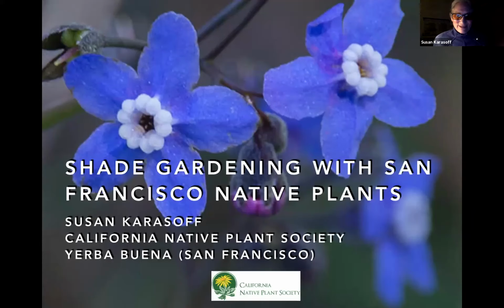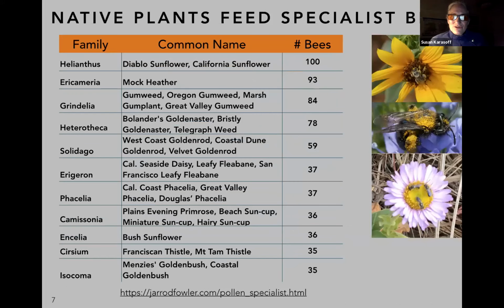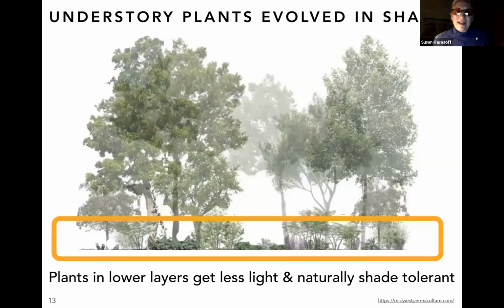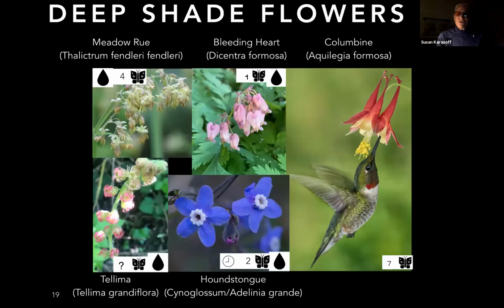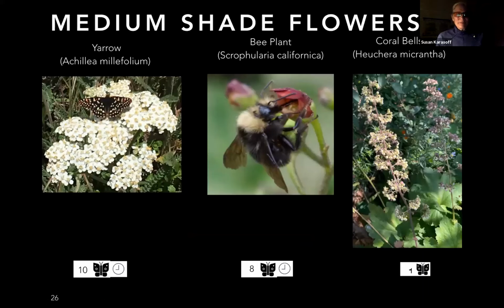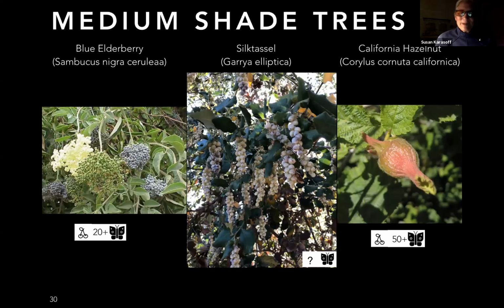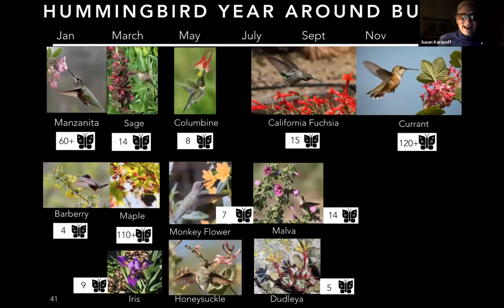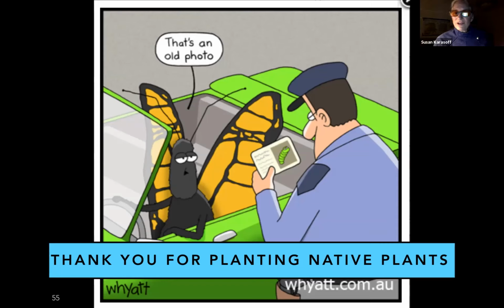Shade Gardening with California Native Plants, CNPS Yerba Buena Speaker Program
Garden successfully in San Francisco using our local California native plants to benefit yourself and our local ecosystems. Local San Francisco native plants evolved to adapt to our local soils and climate, including many plants that thrive in shade because they evolved as understory plants beneath taller plants and trees. We’ll discuss colorful and edible plants that thrive in shade in San Francisco, including shallow rooted plants that thrive in pots.

Shady native plant list and edible (ethnobotany) native plant lists, in addition to many other native plants lists on CNPS-YB website

Susan Karasoff gardens in San Francisco’s clay soil. Susan is a board member and Outreach Chair of the California Native Plant Society - Yerba Buena (San Francisco) chapter. She brings an an “only the easiest plants survive” approach to gardening. Susan grows a buffet of colorful native edible and pollinator plants, specifically gardening to feed caterpillars, bees, hummingbirds and people.

More info about each native plant is at Calscape, CNPS’s plant selection tool, with pictures, sizes and water needs for native plants. It includes which plants use which lepidoptera (butterflies and moths) as caterpillar plants.